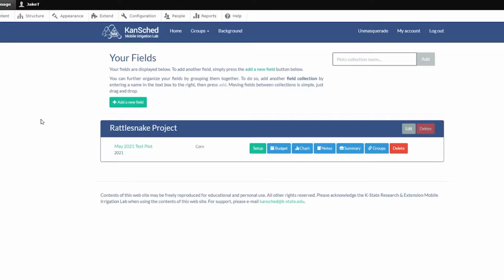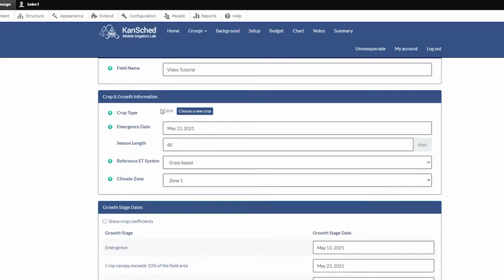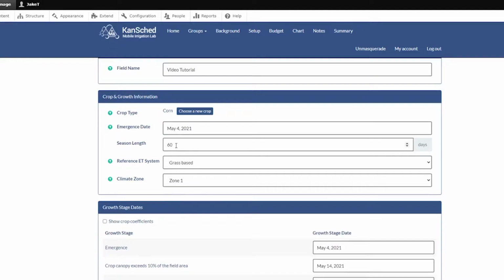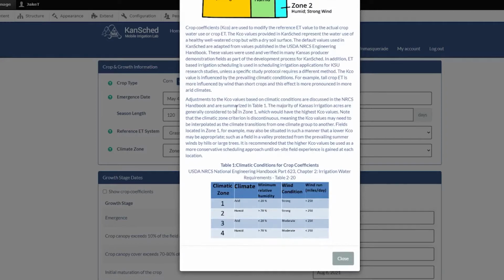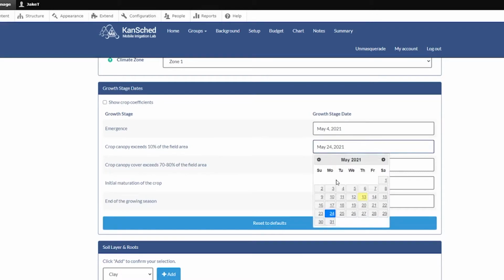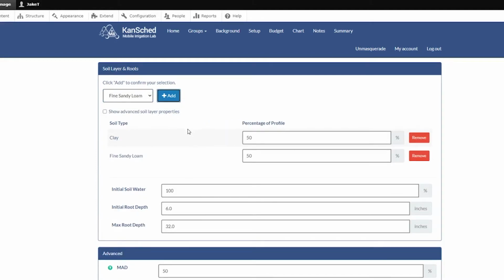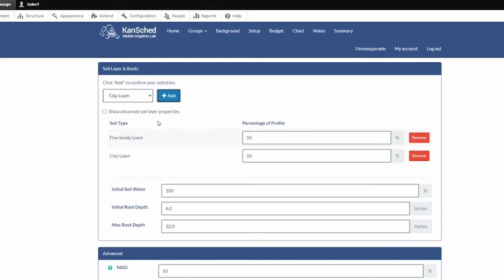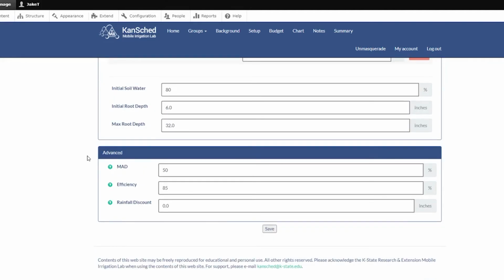KanSched3 - How to Setup Your Field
Welcome to KanSched3! In this video tutorial, we will go over how to setup your field after you have created an account and logged in.